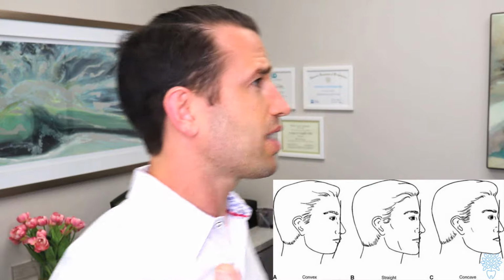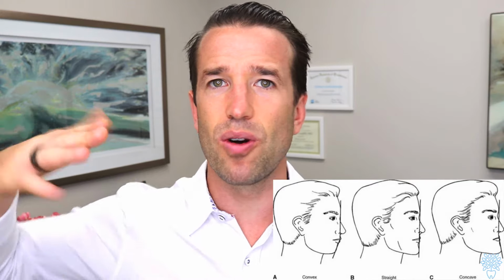Orthodontic Assisting Basics Part I | Braces | Dr. Nathan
I wanted to create a Dental Orthodontic Assisting 101 video for all of my assistants and future assistants. So yes, this is a selfish video because it's mainly made for all of my team, but I thought others could benefit from this as well.

I go over a ton of information in this video, and you may have to slow it down, rewind, check again and use all of your brainpower if you are not familiar with orthodontics.

In this video, I will help you understand the following information:
1. What is an Orthodontist
2. What is a Board Certified Orthodontist
3. What are all the tools we use when treating patients
4. What are the different types of braces
5. What are the different types of wires
6. The vocabulary of Orthodontics includes overbite, overjet, underbite, open bite, crossbites, spacing, crowding, TMJ, frenum, bonding, banding, etc.
7. How we do consults in our office and the terminology I use during consults
8. Difference between Cl I, Cl II, and Cl III occlusion

The previous list is just a brief summary of the topics we will cover. This is the first video in the series. For our staff, we expect you to know and understand these concepts, and we will quiz you periodically

WANT TO BECOME AN RDA AT THRIVE?! Click below for more details.